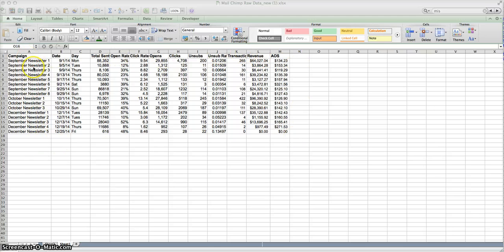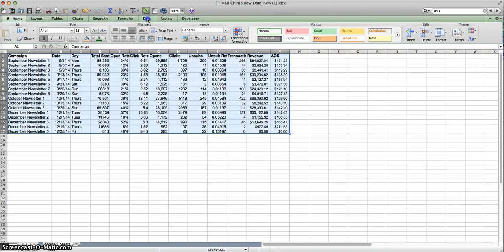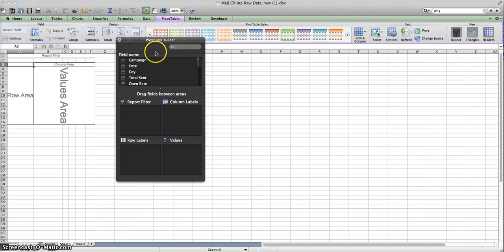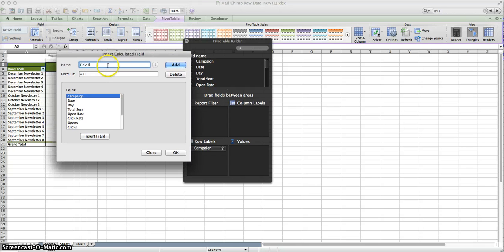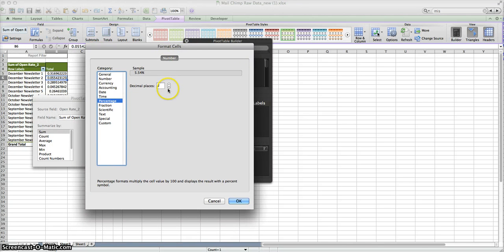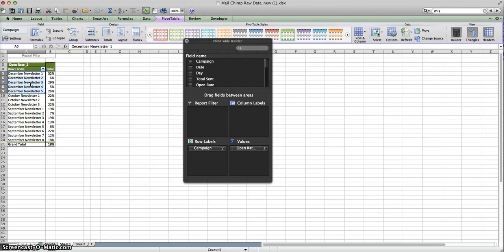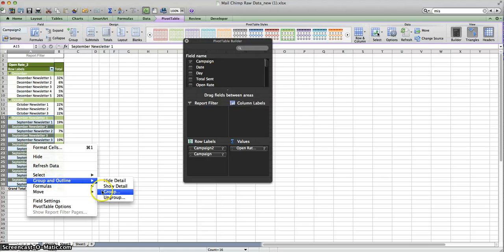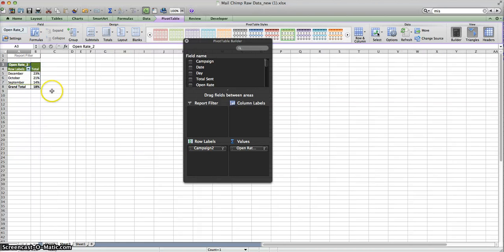Pivot Table Tutorial